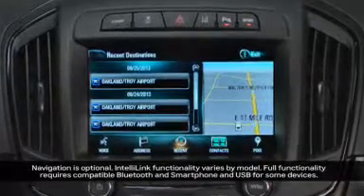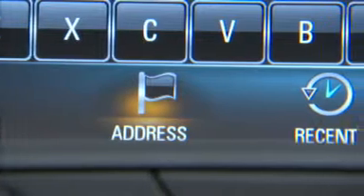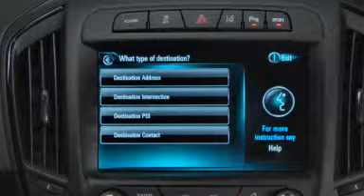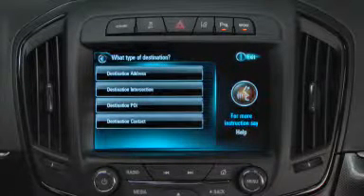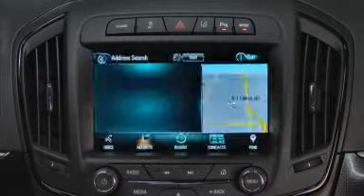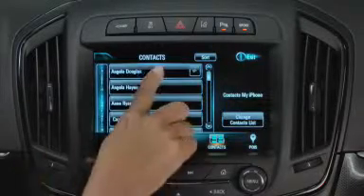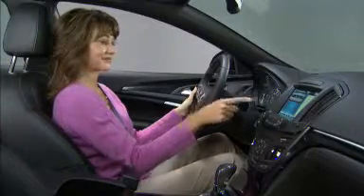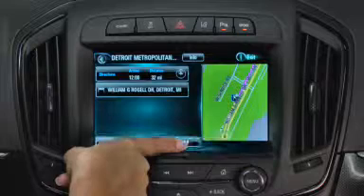content buick intellilink 2015 htw nav destination nav destination